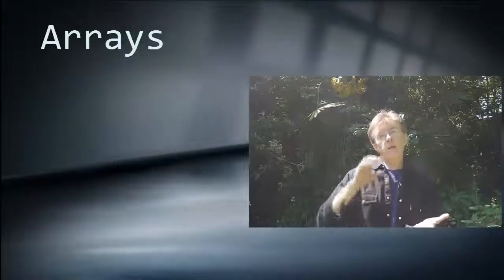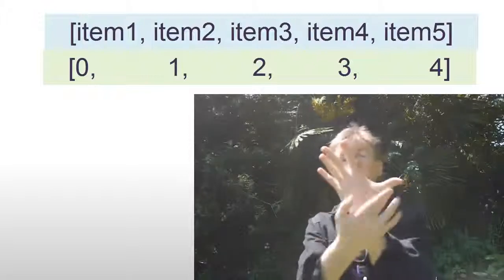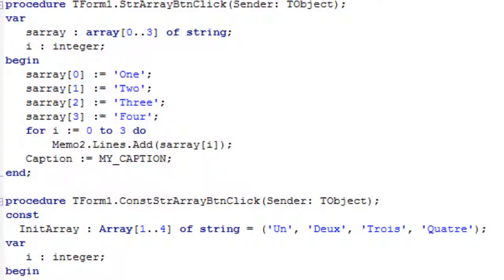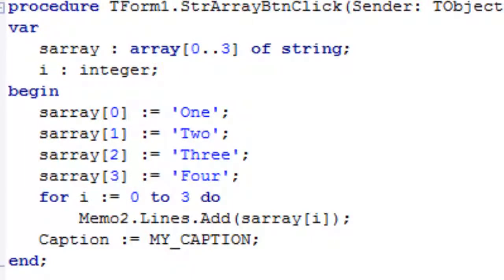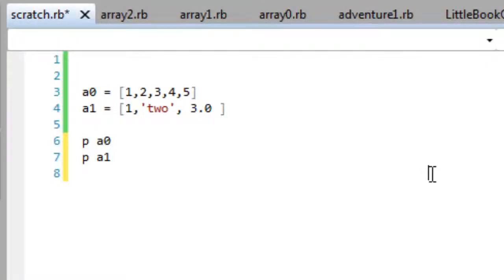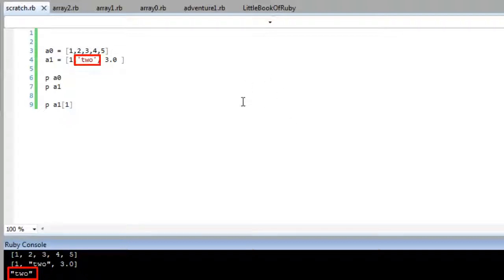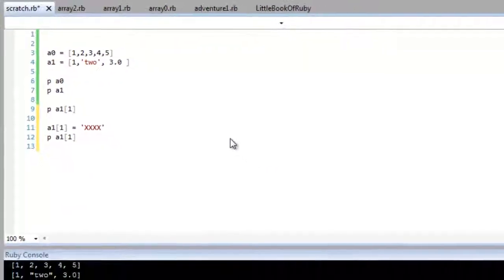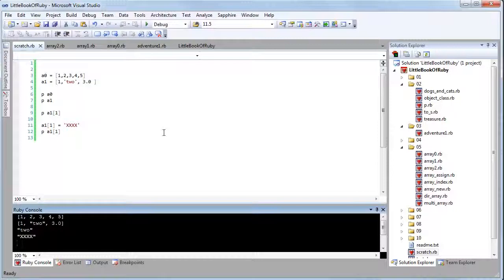Programming For Beginners -- Arrays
Arrays are sequential lists of items. Each item's position in the array is given by its index. Often the first item is at index 0 and the last item is given by the length of the array minus 1. So if you have an array with 4 items each item is at index 0, 1, 2, and 3 -- so the array contains 4 items but the final index is 3. This video explains more...